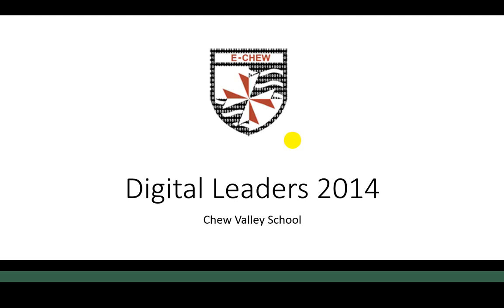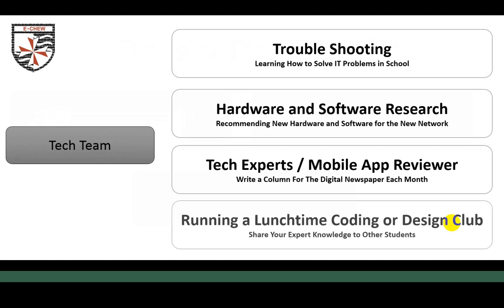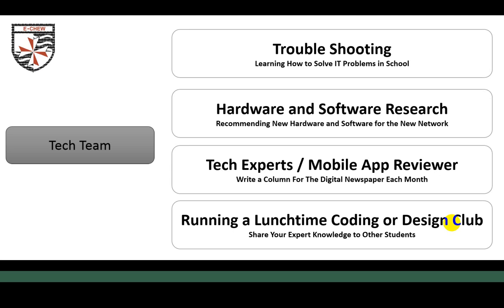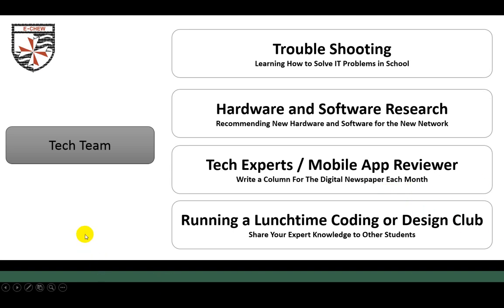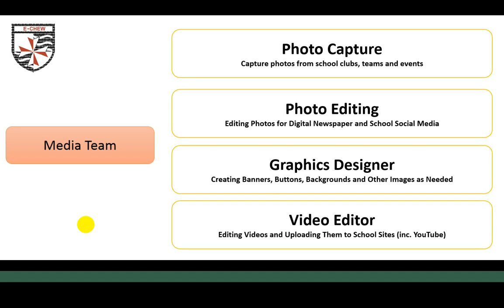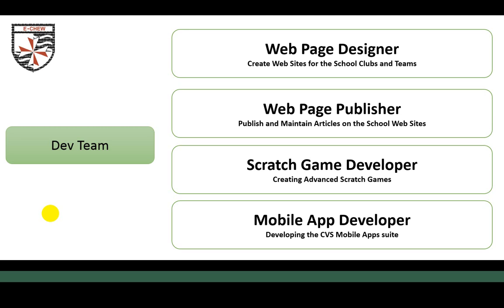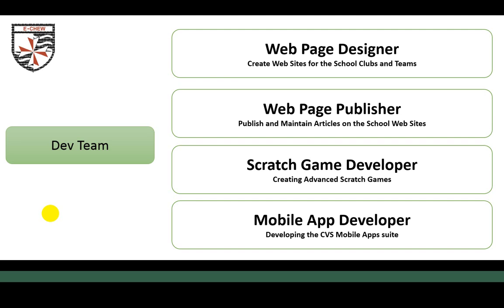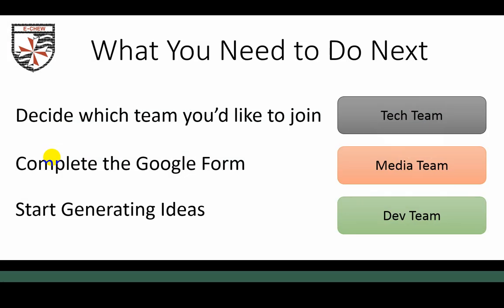Digital Leaders @ Chew Valley School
Joining Digital Leaders, What's it All About?